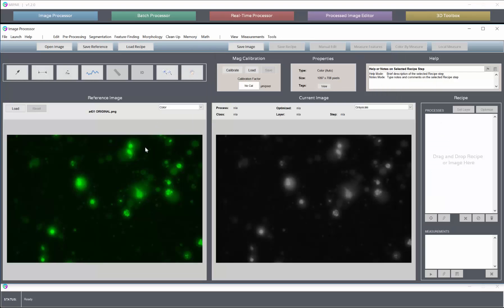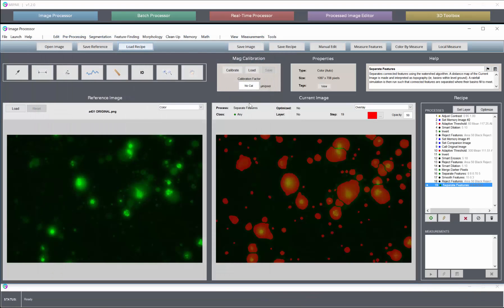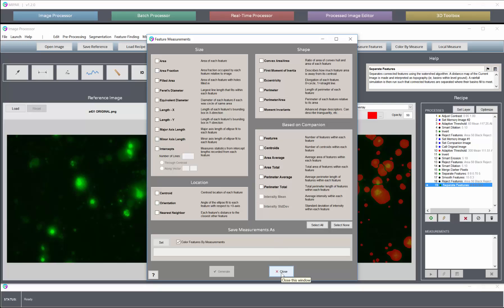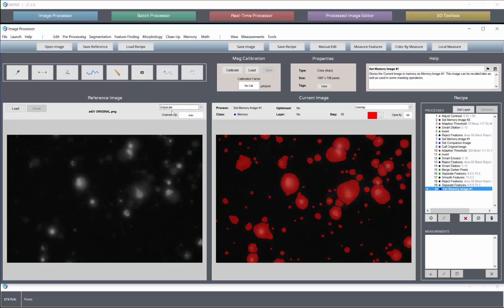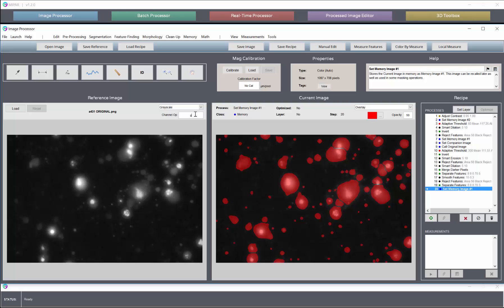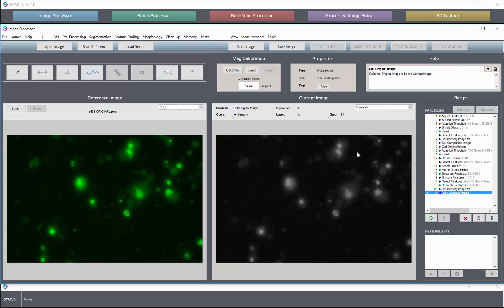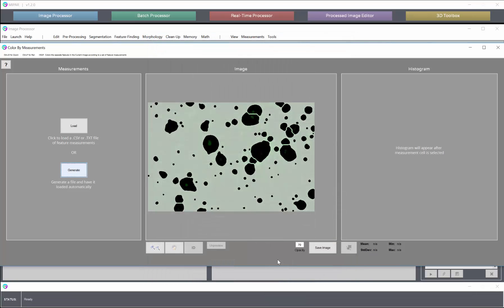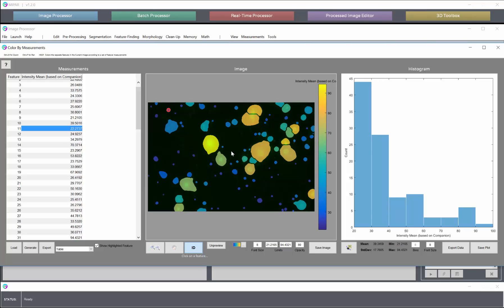TUTORIAL: Measuring Feature Intensities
Demonstrates how to measure aspects of grayscale intensities within selected features.

Download and use the same picture in the video Welcome to MIPAR! We are excited to introduce you to our cutting-edge software that can revolutionize the way you work. From manufacturing to research and development, MIPAR has a wide variety of applications to handle all your needs.